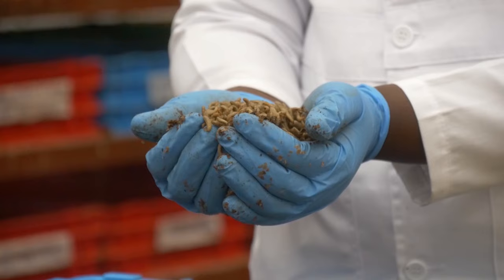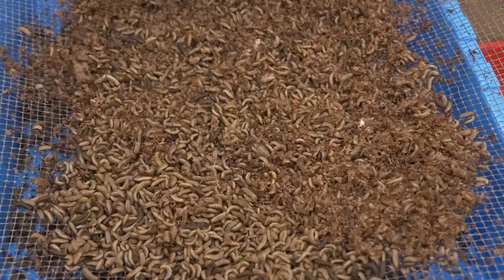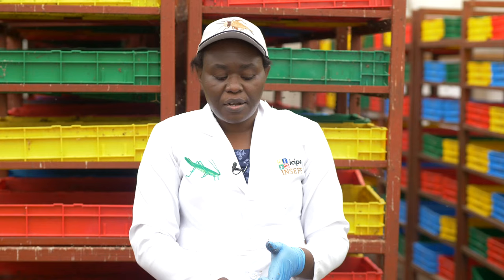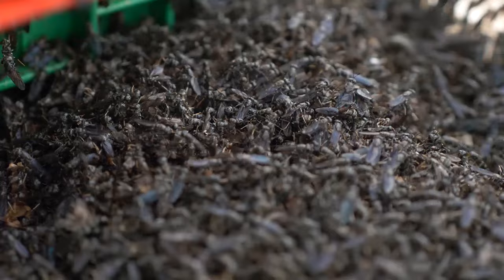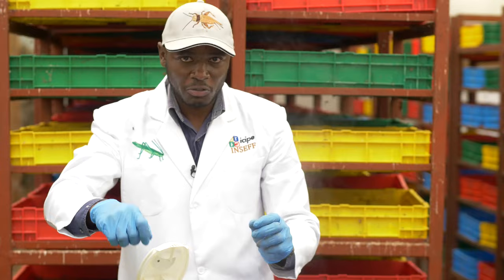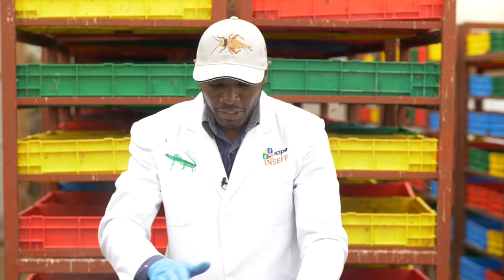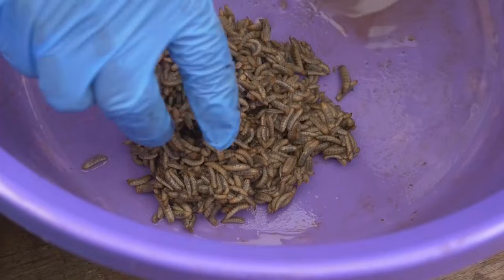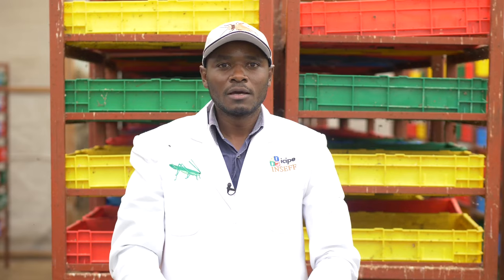Episode 5: Harvesting and processing larvae